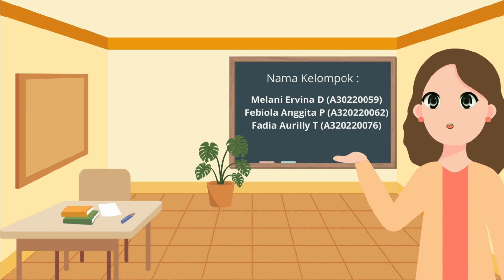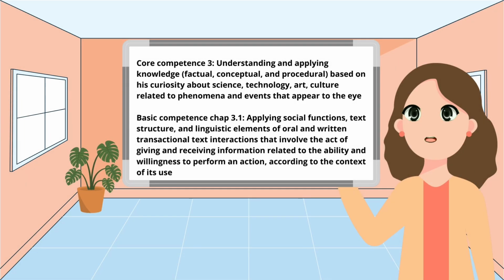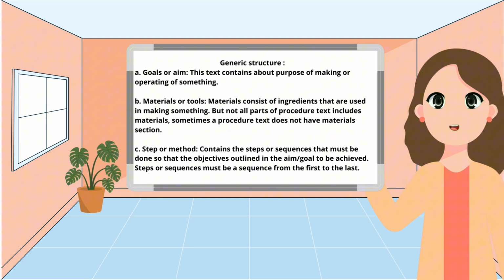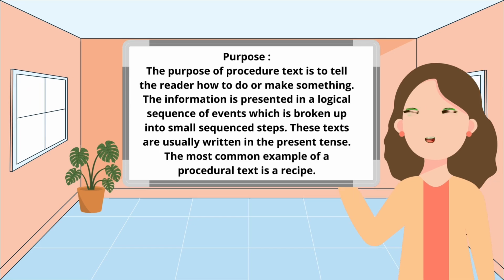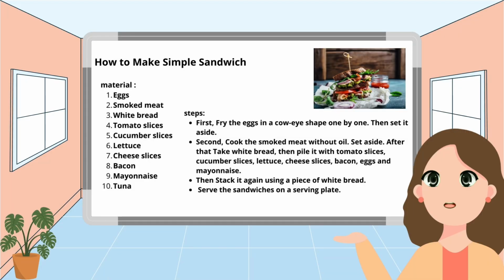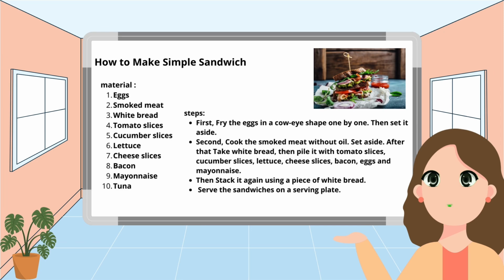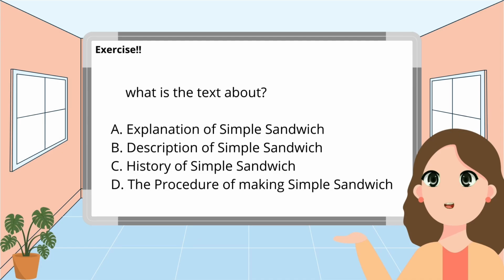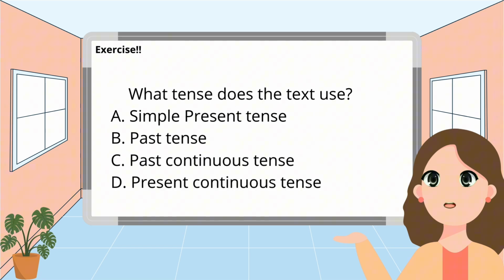ICT UAS || MEDIA PEMBELAJARAN - ANIMASI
Nama Kelompok :
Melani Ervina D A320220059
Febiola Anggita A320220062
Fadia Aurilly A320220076